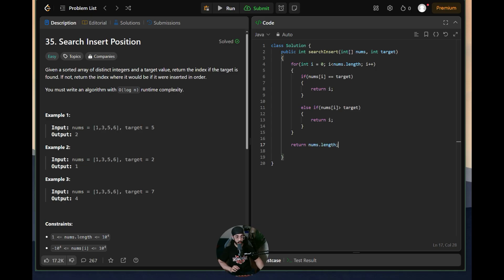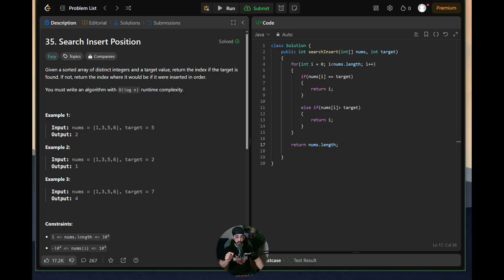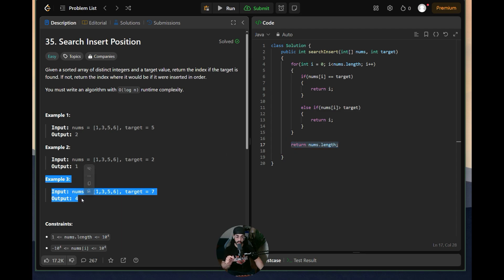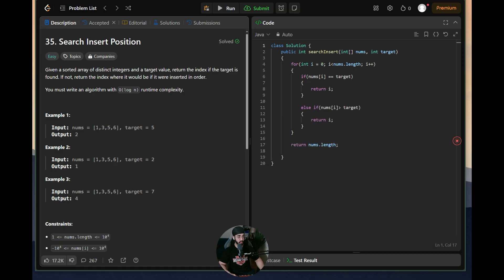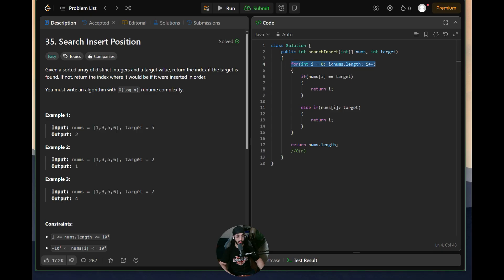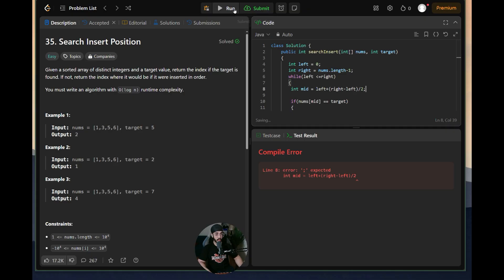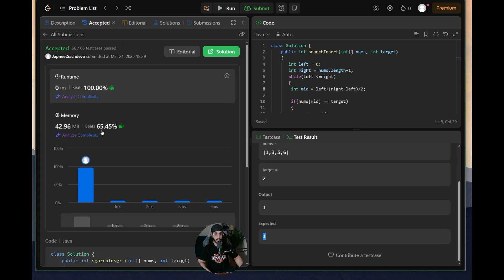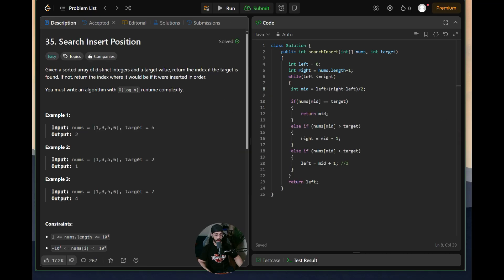How to solve coding problems as an SDET? | SDET Coding Interview Questions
Coding rounds are mandatory filtration points for every SDE or SDET role now in 2025. Getting good at solving coding problems takes time. So have patience and understand the logic building instead of memorizing the solutions.

In this video I have solved array search related problems using Java. Have solved it in 2 different ways. Using Linear and Binary Search respectively.

Take your time and understand both of these algorithms first and then move towards understanding how we can solve this problem.

To get more such interview questions, you can check this out

You can check out my guide for “Becoming a job magnet in 2025 here”

Refer below video for “How to become a Full Stack QA - SDET in 2025?”

Useful links:
Are you a SDET? If not then this is for you!, Roadmap with Practice exercises for cracking SDET Interviews

2025 Interview Prep Q&A for SDETs contains Scenario + Logical + Coding + DSA + Tools specific Q&A and lot more

-x-x-

Complete AI and LLM course with Prompt Engineering for QA & SDETs

Use AI Agents and Prompt Engineering to Create ATS Friendly Resume in less than 5 mins